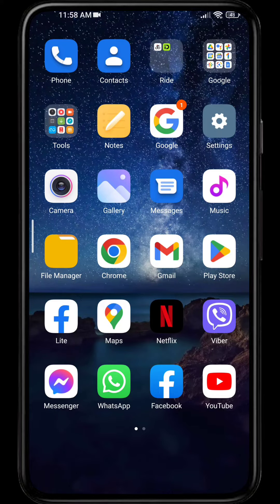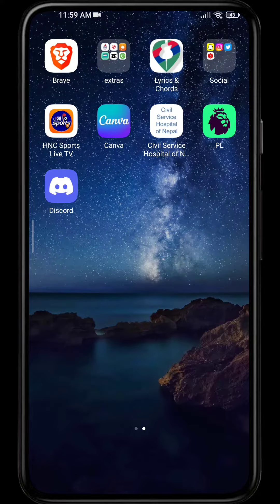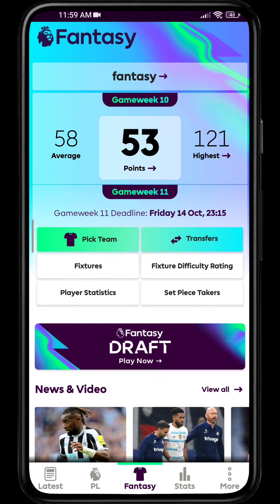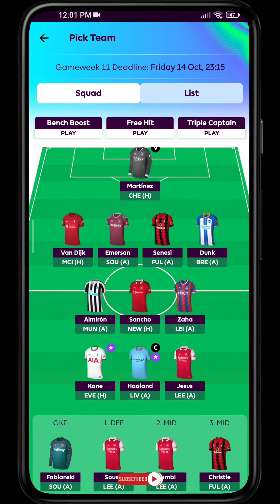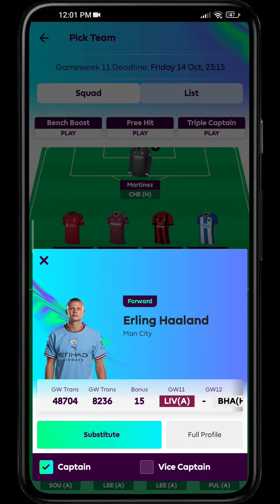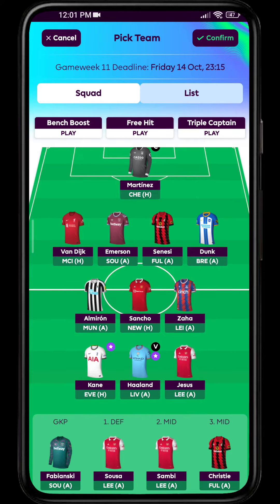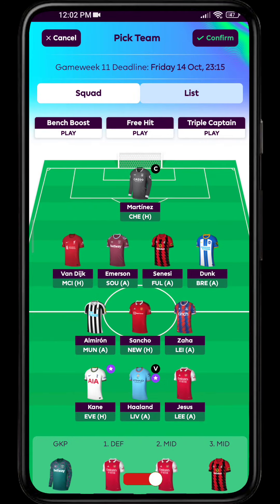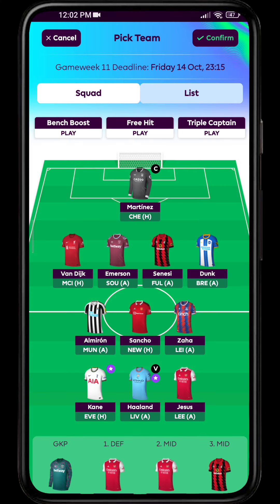How to change FPL Captain | Fantasy Football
In this video, we will be discussing how to change your FPL captain.

There are a few different ways that you can go about changing your captain, and each has its own benefits and drawbacks. We will discuss each of these methods in detail, so that you can make an informed decision about who to captain for your next match. Learn to change captain in FPL.

00:00 How to change FPL Captain
00:14 Pick team option
00:40 Choose captain